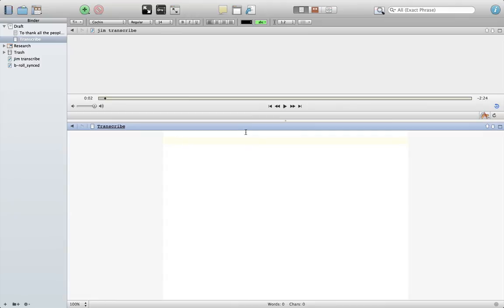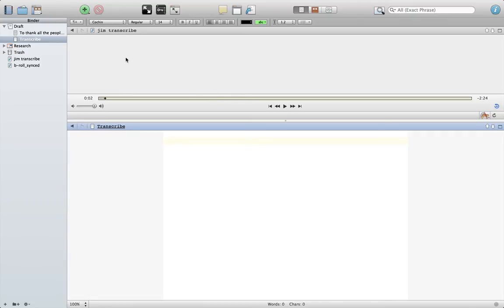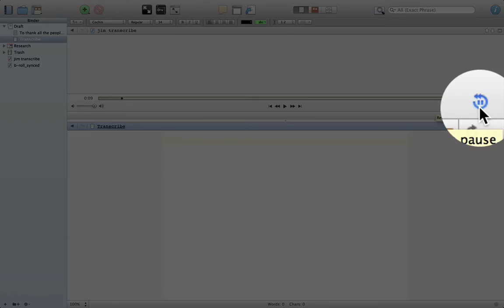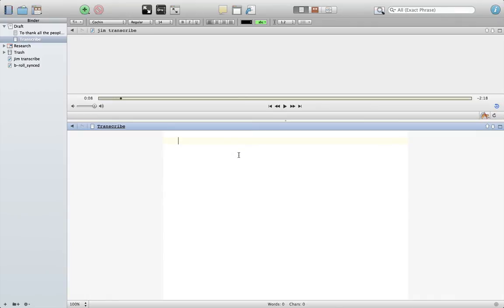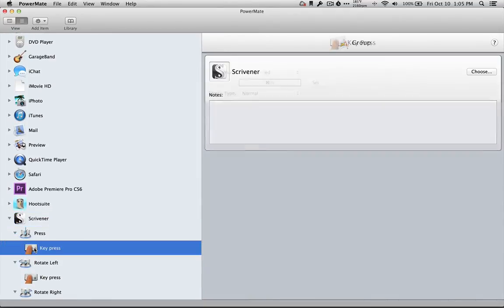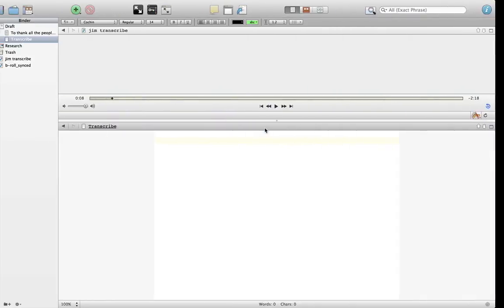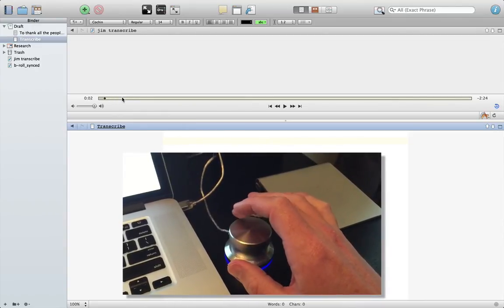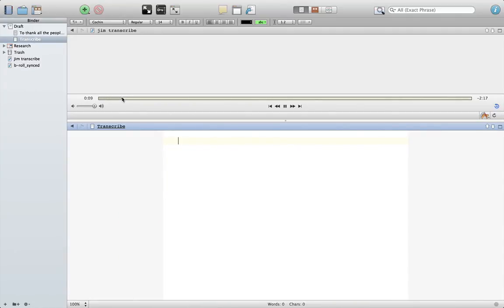How I Transcribe Interviews with Scrivener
I'm not good at screencasts, but this was a lot easier then writing a blog post.

This is how I transcribe video interviews using Scrivener and a Griffin Powermate.

And here's the youtube video I used to learn how to set up Scrivener for transcription